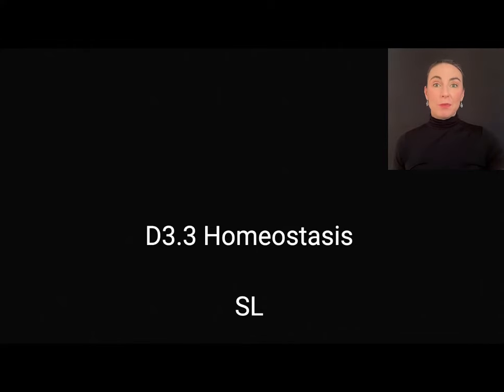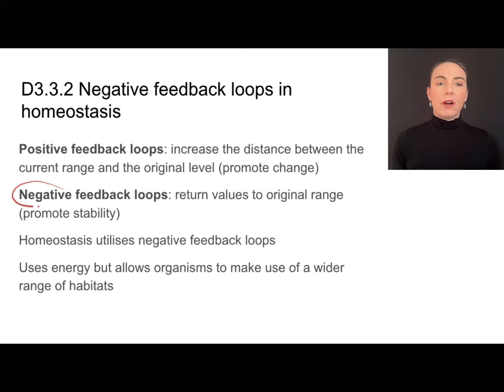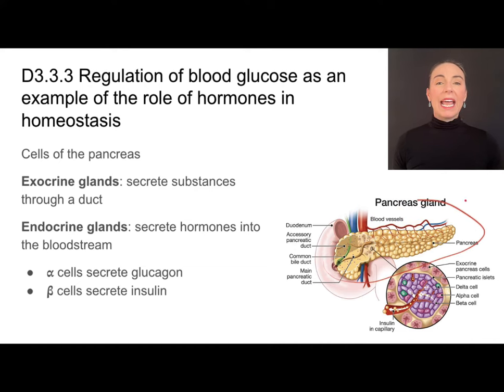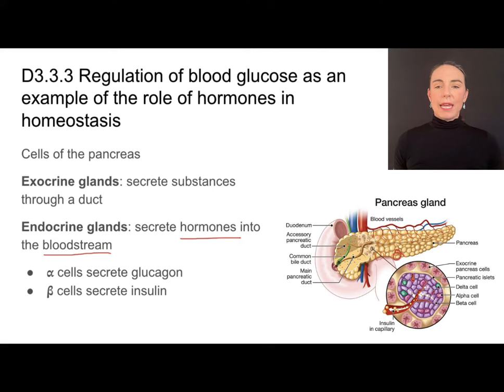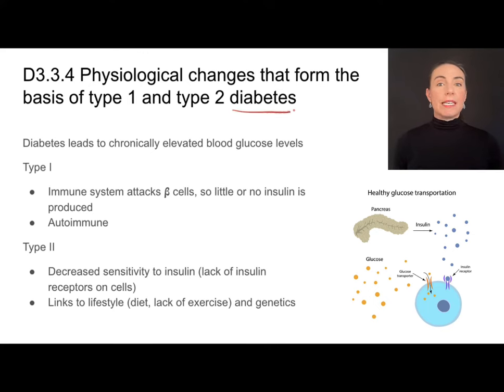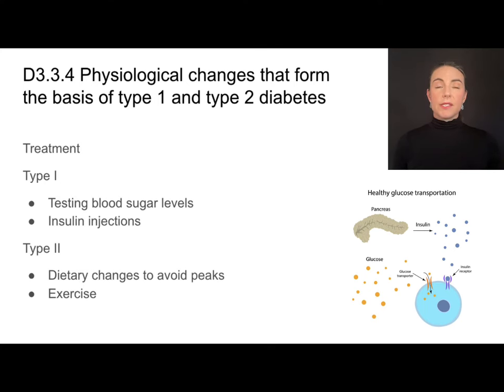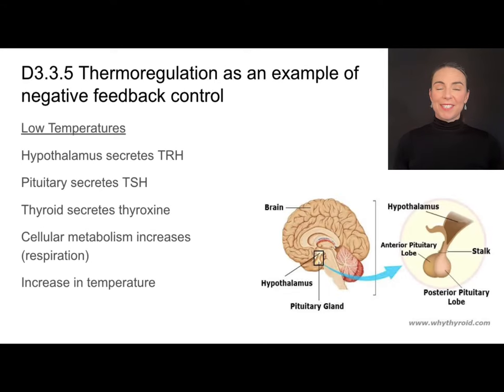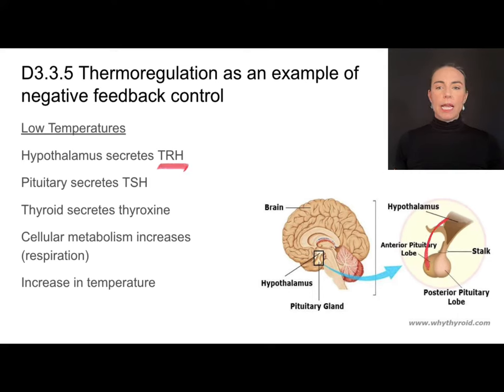D3.3 Homeostasis [IB Biology SL/HL]